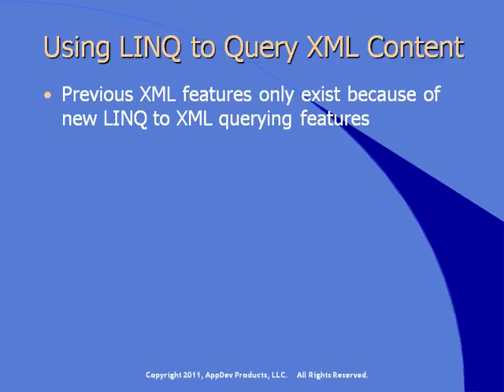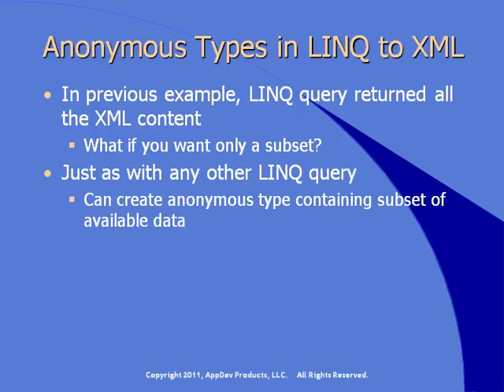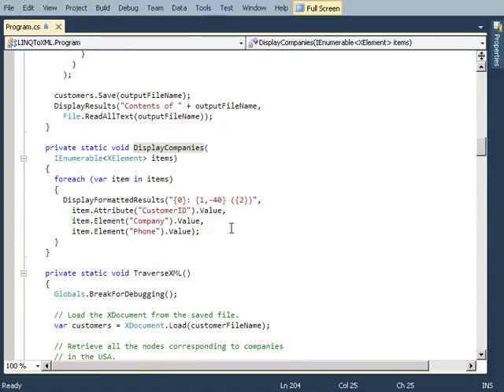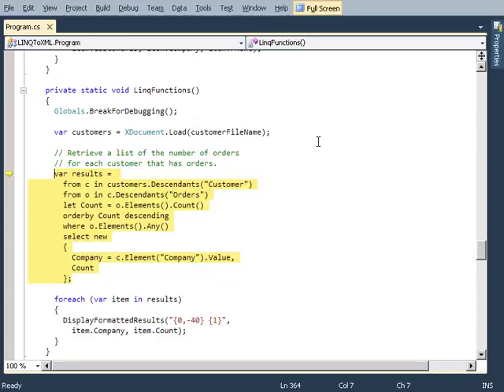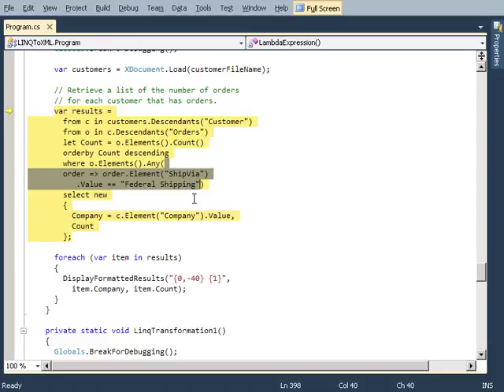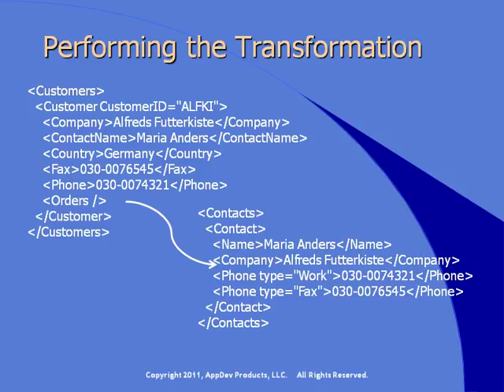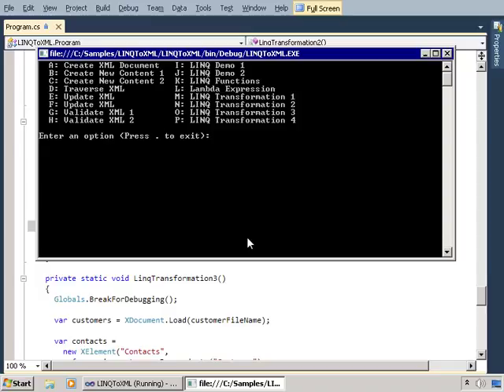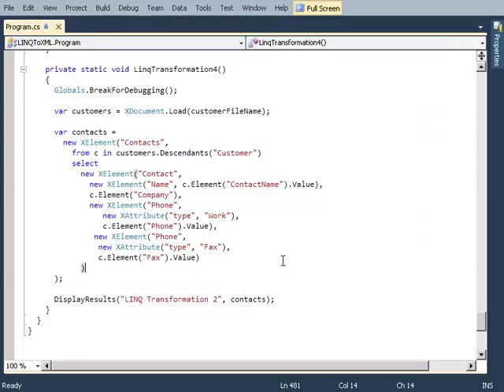LINQ Using Visual C# 2010 Player LearnNowOnline 19